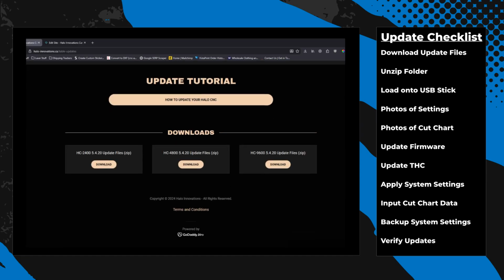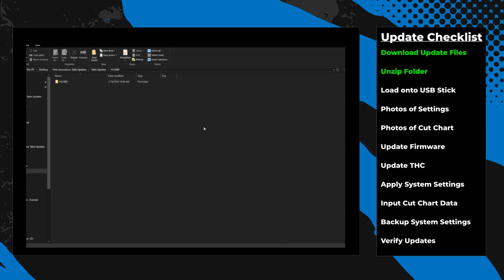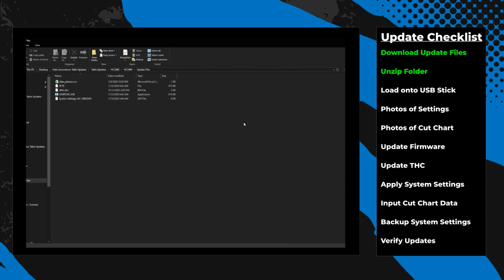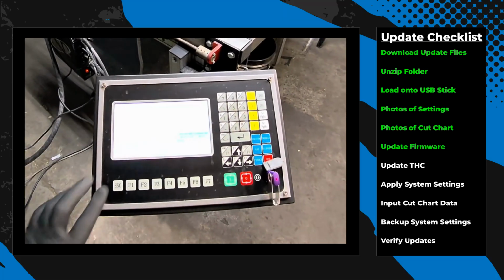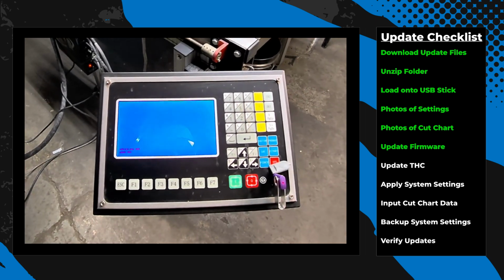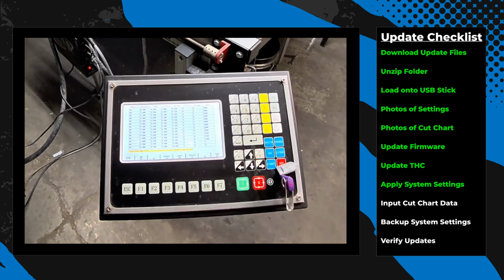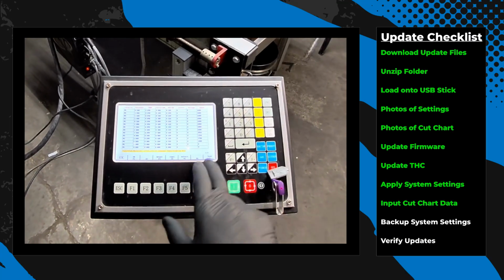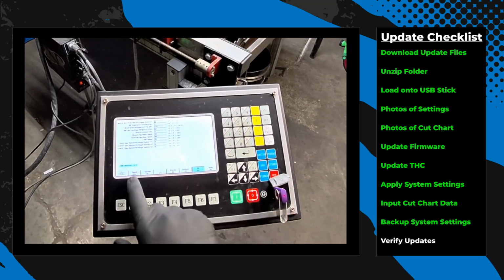How to Update your Halo Innovations Plasma Table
In this video we cover how to update your Halo Innovations Plasma Table, as well as where to find the files needed to perform the update.

00:00 - Intro
00:16 - Downloading Update Files
00:59 - Unzip Files
01:30 - Copy Files to USB
02:05 - Take Photos of Settings
02:20 - Take Photos of Cut Chart
02:38 - Update Operator Station
03:15 - Update THC
03:53 - Apply System Settings File
04:29 - Update Cut Chart
04:48 - Backup System Settings
05:26 - Verify Updates
05:50 - Outro